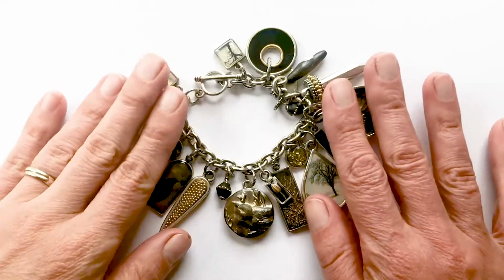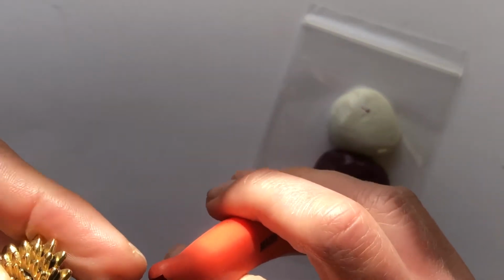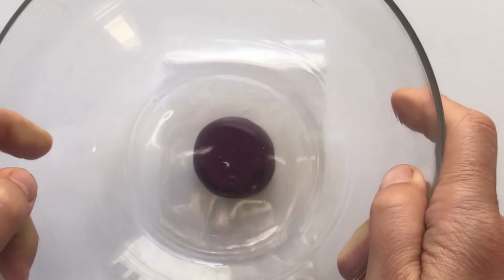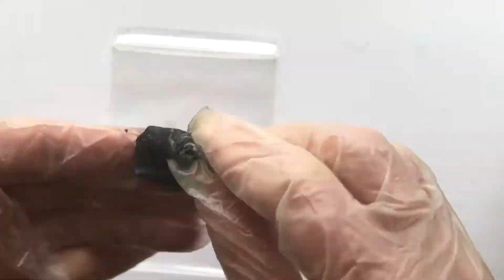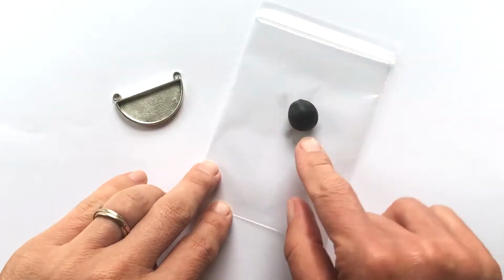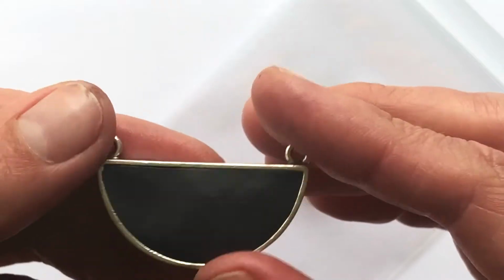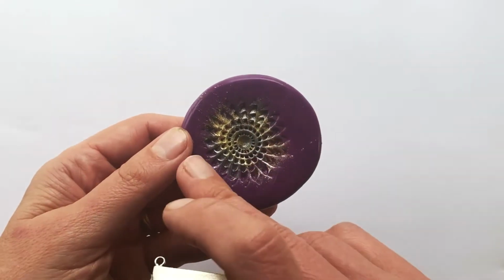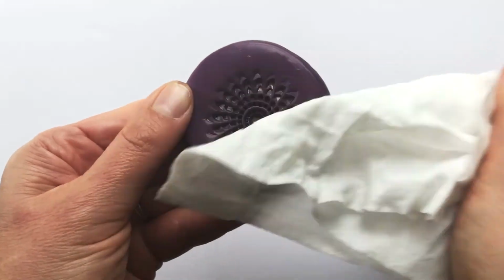How to Create Sculpted Crystal Clay & Pearl Ex Powder Pendants!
Sculpting Crystal Clay using a silicone mold and adding Jacquard PearlEx Powders results in a stunning look that one would assume it was a heck of a lot harder to do then it is.

Yes, it does take some basic foundational skills, but we’ve got you covered on that! In this tutorial we will be covering

How to create a silicone mold and make an impression into Crystal Clay
Mixing and embedding Crystal Clay-Black into Nunn Design Bezels
How to add Jacquard PearlEx Powders to add color accents
How to make an impression using the silicone mold into Crystal Clay

Nunn Design is the realization of a dream: a small company, producing findings of the highest quality, with generational artisans based in the United States. Our vibrant, extended family produces uniquely classic, handcrafted pieces, each individually inspected down to the detail. And all of this is driven by Nunn Design’s commitment to supporting the individuality and creative vision of each of you, our esteemed customers and enthusiasts. We are devoted to fostering the inspired expression of your distinctive voice. And we are honored and delighted to help you follow your art.

Our Mission:
Through collaborative relationships, Nunn Design inspires and nurtures creativity.